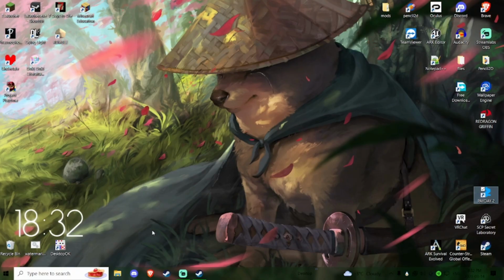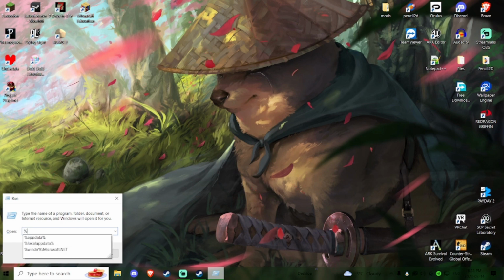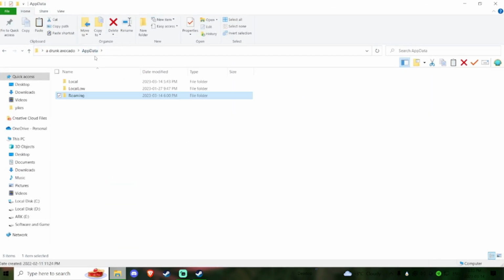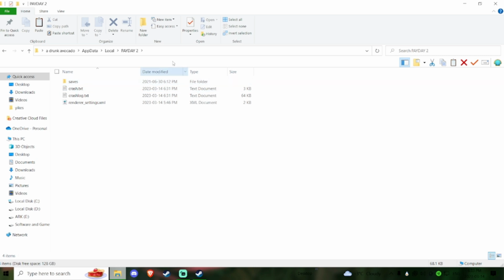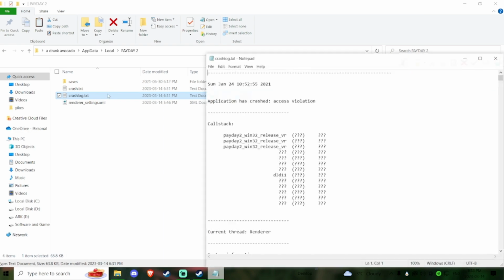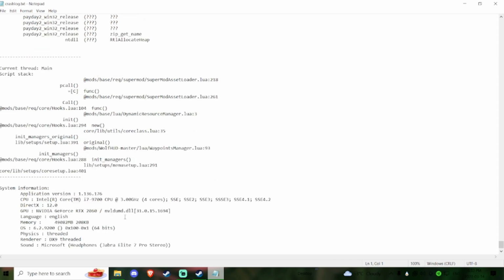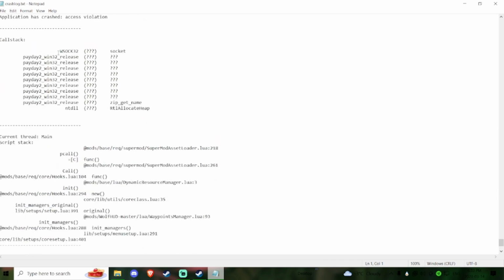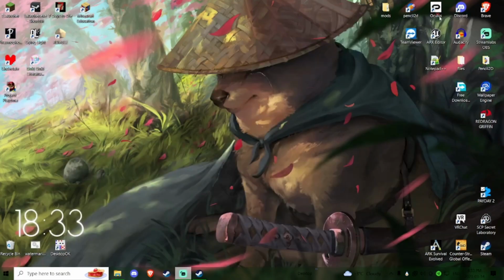PAYDAY 2 crash on startup FIX (2023 WORKING) steam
a fix for payday 2 crashing immediately when trying to launch (steam), working as of 2023

make sure to delete 'WSOCK" and the "mods" folder from the payday 2 folder